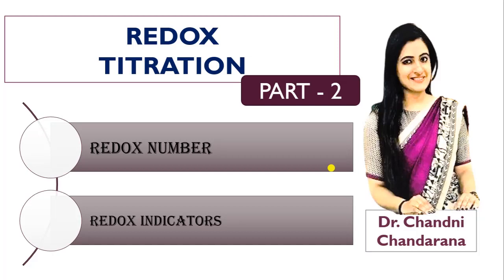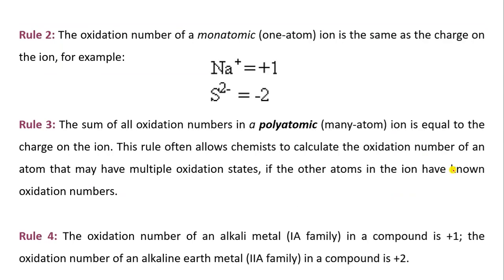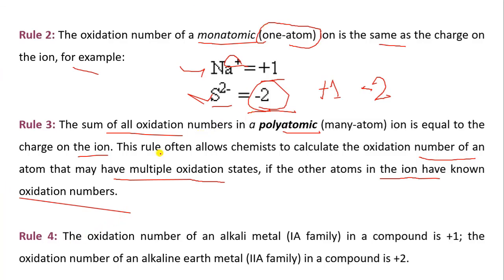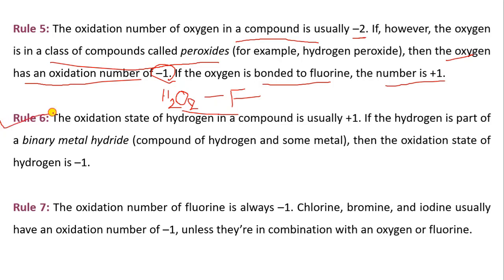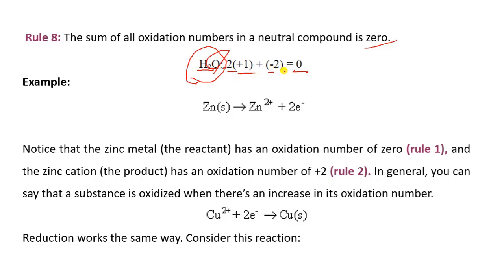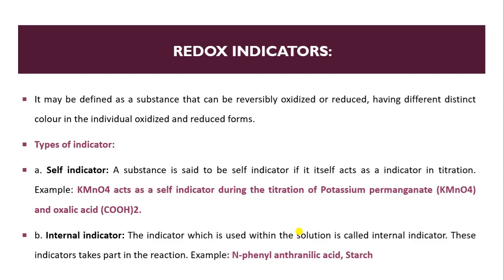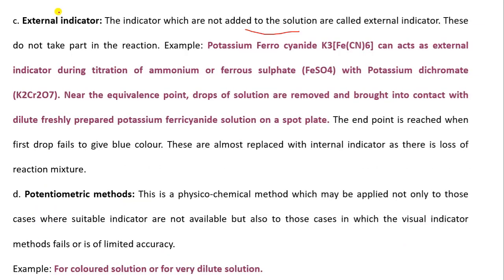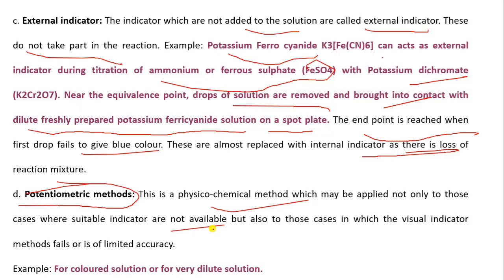Redox titration part 2 | Oxidation number | Redox indicators | self indicator | internal | External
This video (Redox titration part 2 | Oxidation number | Redox indicators | self indicator | internal | External) explains in detail about rules foe giving oxidation number in detail and types of redox indication in detail.